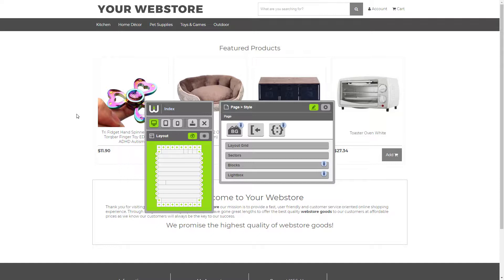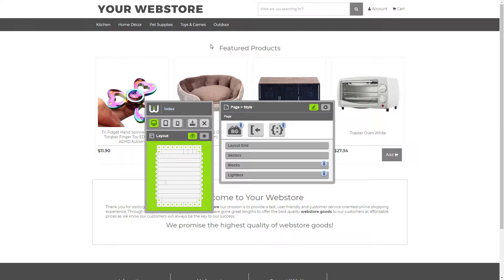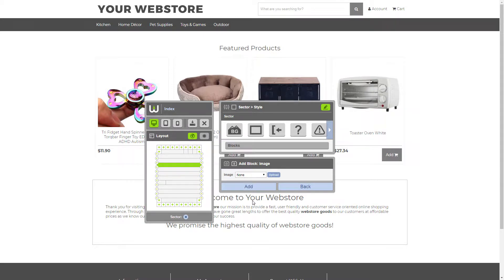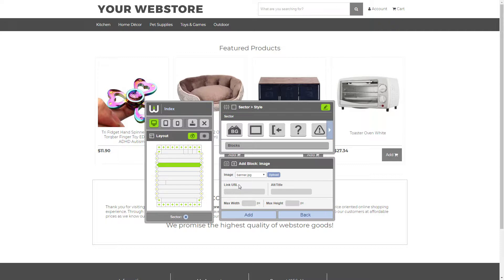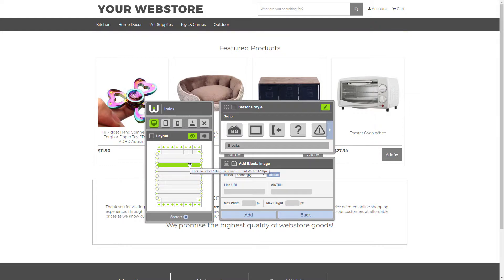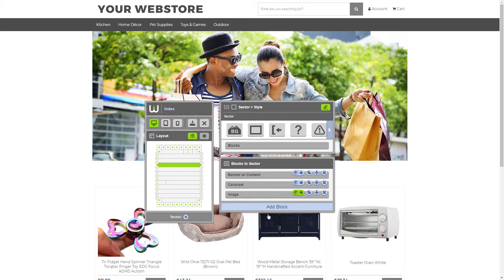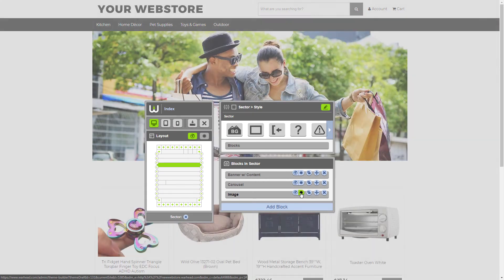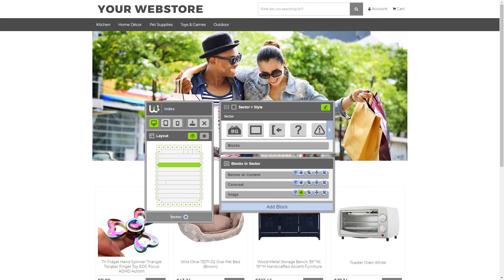How to Add Images to a Website in Warhead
This quick using blocks tutorial focuses on helping you learn how to use the image block to add images and photos to your website.